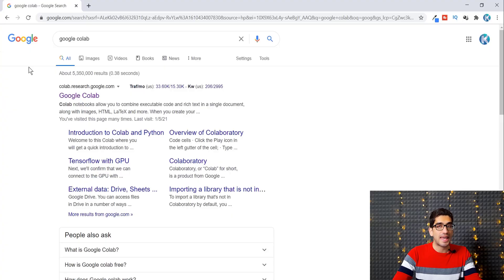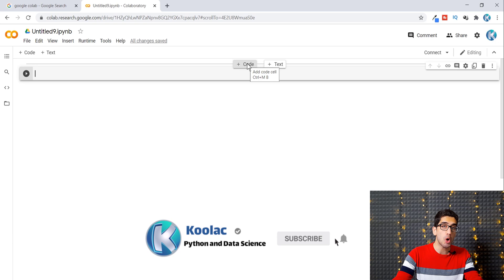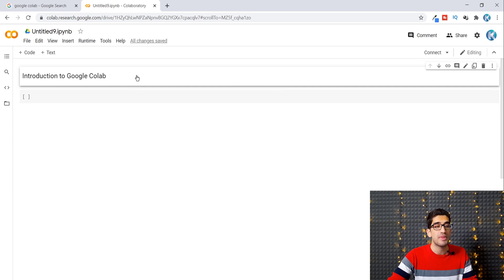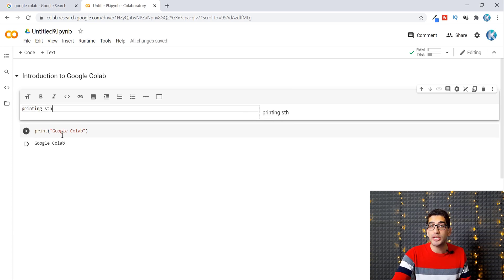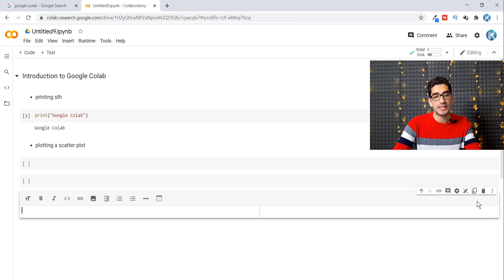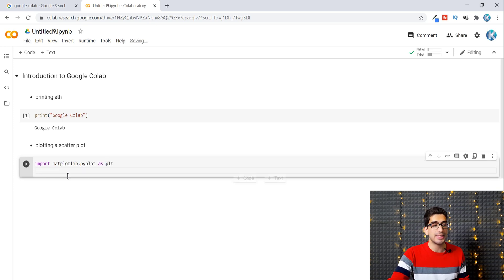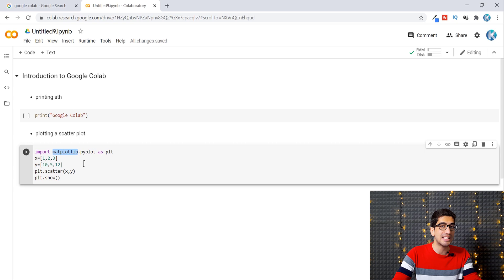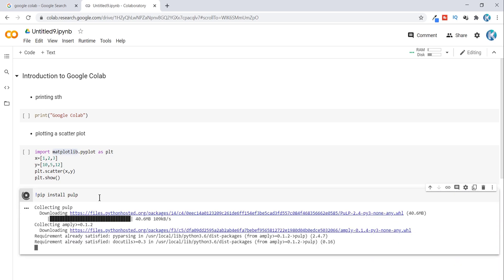Google Colab Tutorial | What is it and how to use it? (Things you DIDN'T kbow!)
What is Google Colab? How to use Google Colab? In this Google Colab Tutorial we are going to talk about these questions and more! Google Colab (Google Colaboratory) is a cloud and free Jupyter notebook environment platform provided by Google in order to simplify you coding. It also provides us with fantastic features like free GPU (for running computationally expensive models) [but not unlimited GPU!]. With Google Colab, you can write, run and share your codes. You can install packages on Google Colab as well. So don't miss this video. It's a very good platform for deep learning, machine learning coding and it provides us lots of features.

⏱TIMESTAMPS⏱
0:00 - Intro
0:07 - What is Google Colab?
0:44 - How to use Google Colab for Python?
1:12 - how to change the name of Google Colab file
1:27 - insert a text block (text cell) in Google Colab
2:06 - create headers in Google Colab
2:46 - How to use Google Colab for writing Python code?
3:37 - add bullets in Google Colab notebook
4:29- remove text cell or code cell in Google Colab
5:18 - clear output in Google Colab
5:31 - restart and run Google Colaboratory
5:45 - clear all outputs in Google Colab
5:53 - restart runtime in Colab
6:33 - How to install packages (modules) in Google Colab